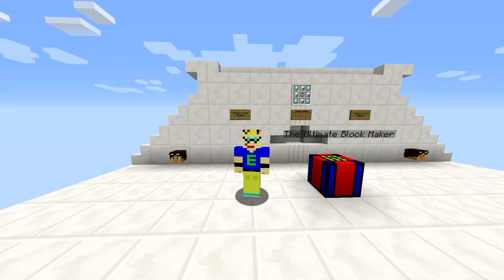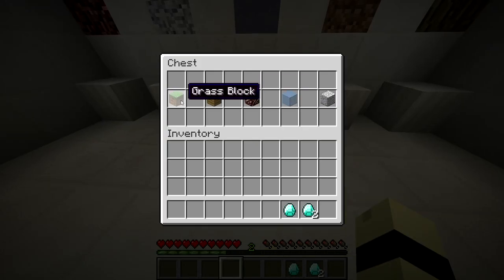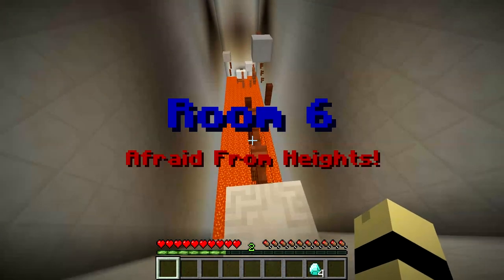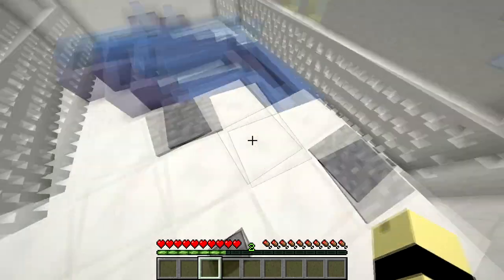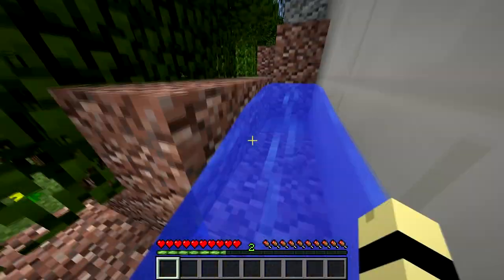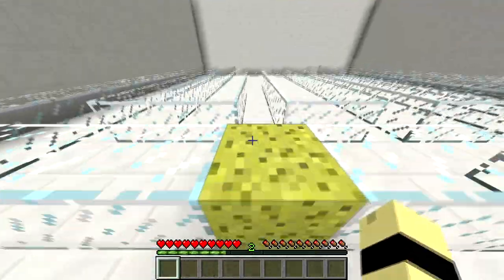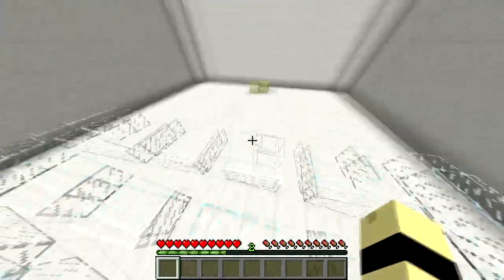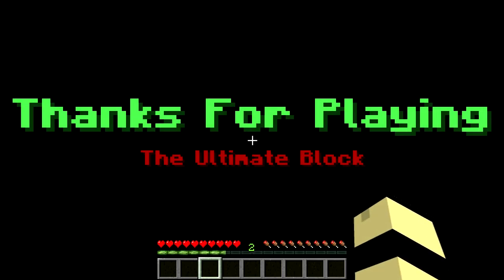Minecraft Puzzle Map - THE ULTIMATE BLOCK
BH
Today I play a Puzzle/Parkour map thingy! It is edited, so enjoy :P

and that's it.. lol

I hope you enjoyed, have a GREAT day! (: